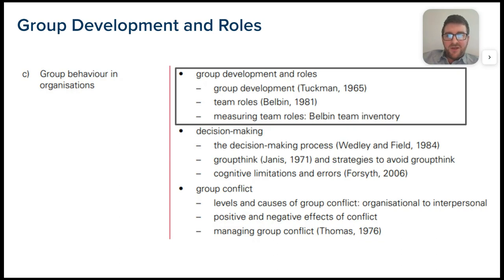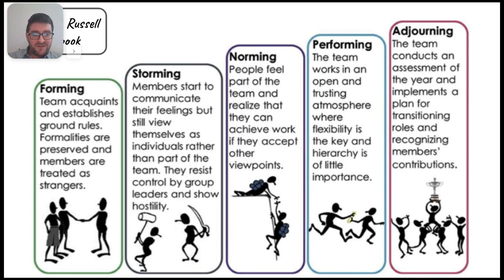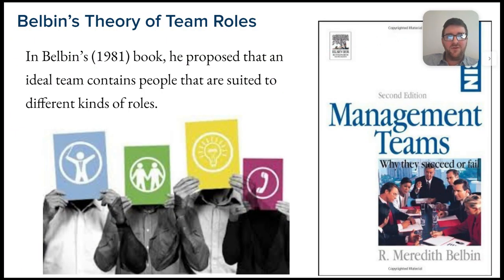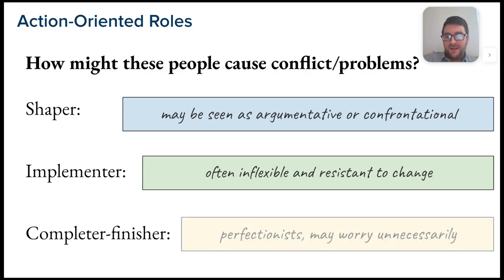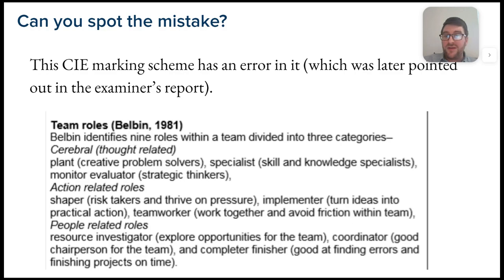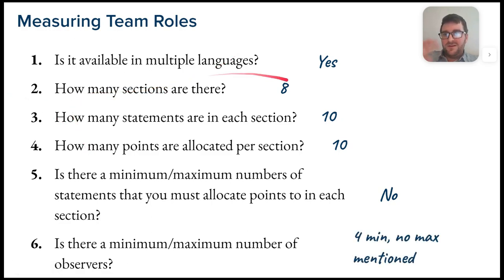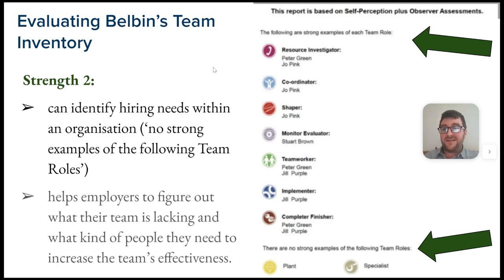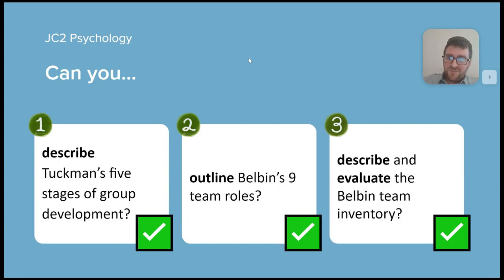Cambridge A Level Psychology 9990 - Group Behaviour 1: group development and roles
This video covers group development and roles, which is the first section in Group Behaviour in Organisations on the A Level Psychology syllabus (CIE).

There are three topics in this section:
- Tuckman's stages of group development
- Belbin's team roles
- the Belbin Team Inventory

Tuckman's theory focuses on the way teams develop, from initial formation to the completion of a project.

Belbin describes nine team roles that are vital to every working team.

The Belbin Team Inventory is a questionnaire that was designed to measure preference for the nine team roles.